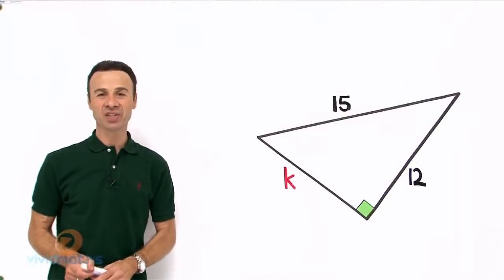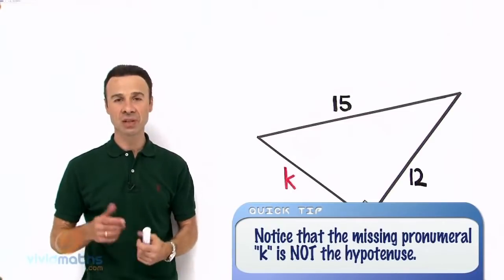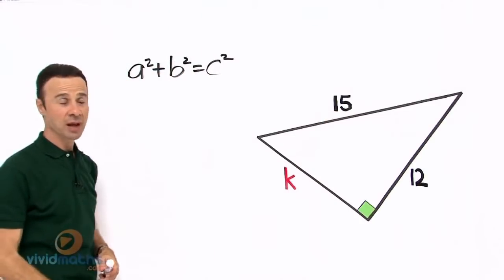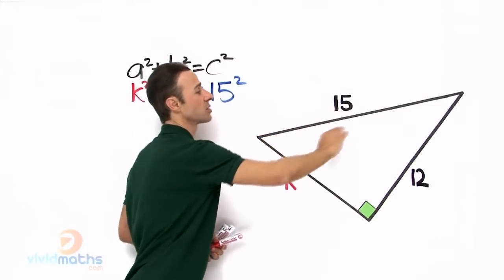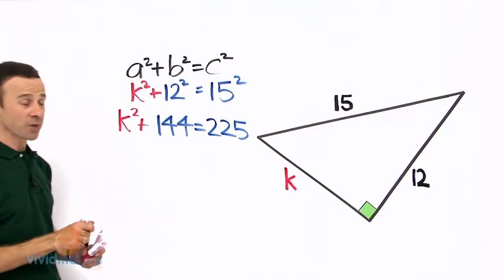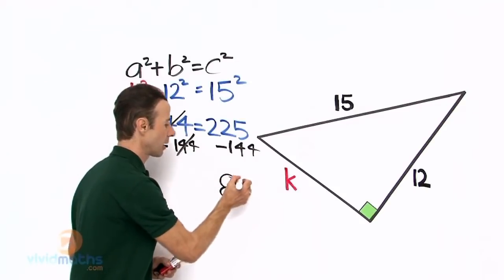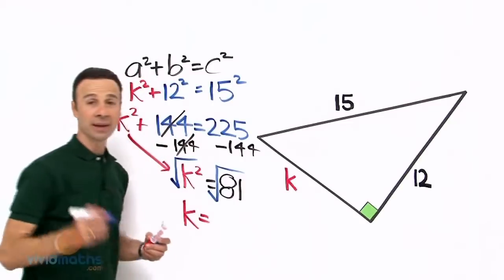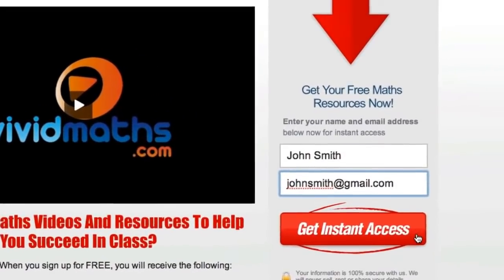Find a Side: Pythagoras Theorem - VividMath.com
Use Pythagoras' Theorem to find a length (shorter side) of a Right Angled Triangle.